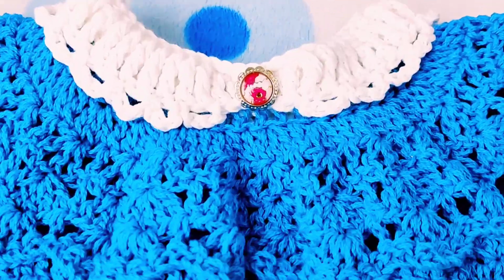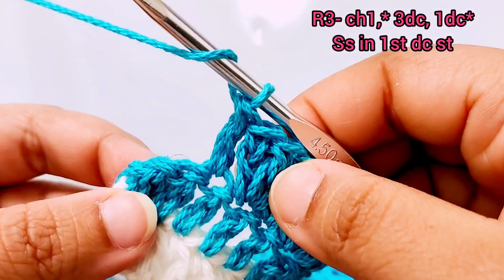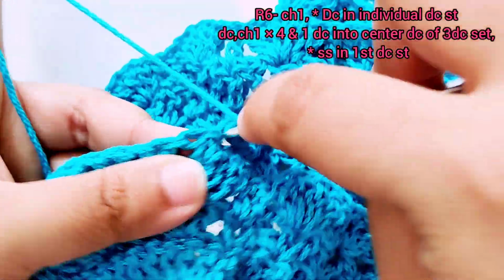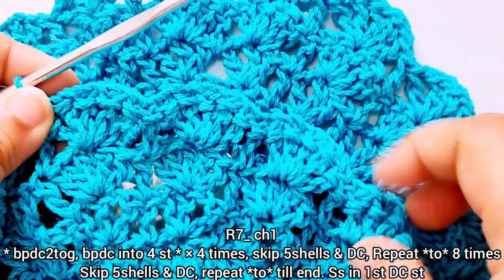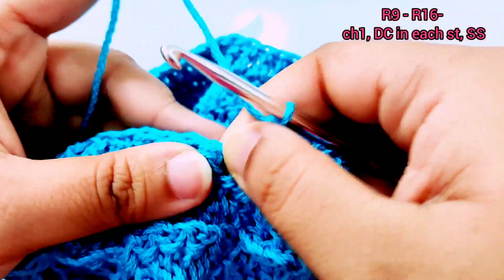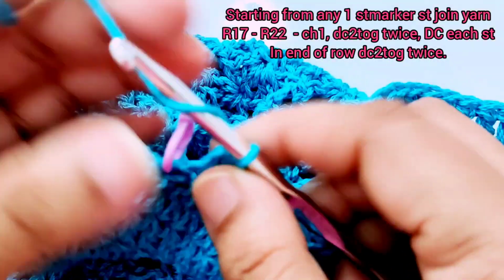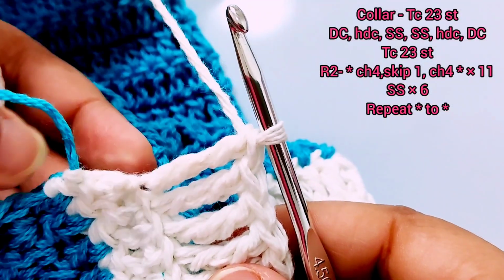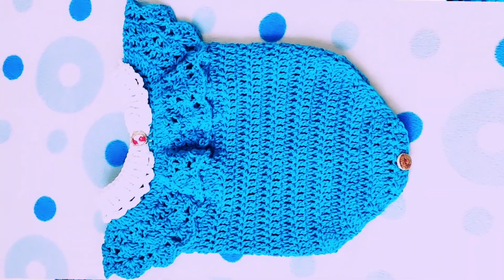Crochet Baby romper of the Baby Romper set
When you see any pattern in text, is in between 2  asterisks✳️✳️ that means the pattern is to be repeated through out the row/round.
This baby romper is the part of the baby romper set, that includes the romper and the cap. Link to the video tutorial of the cap is
 To crochet the romper for 0 - 6 M baby,  use hook size 4.5 mm. For 6-12 M baby use hook size 5 mm. I hope you love the tutorial. Happy Crocheting 🧶

Copyright:
The pattern is for PERSONAL USE. You may make as many items as you wish for yourself or as gifts. You can sell your items at craft fairs or any other platform as long as you give credit to me as a designer(giving the name of my youtube channel or link to my original video tutorial). But in no way can you reproduce or sell my pattern. Please respect my rights as a Designer.  Thanks for understanding.